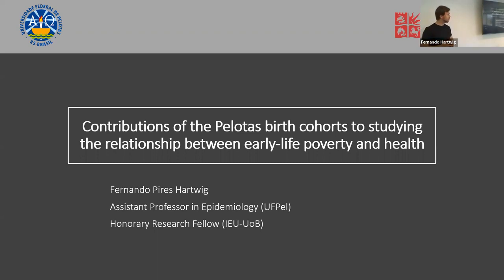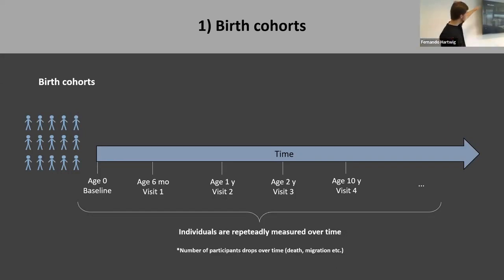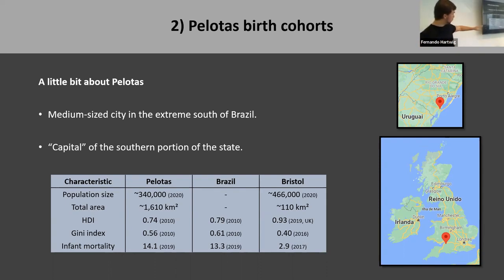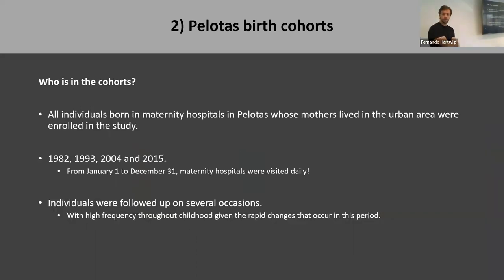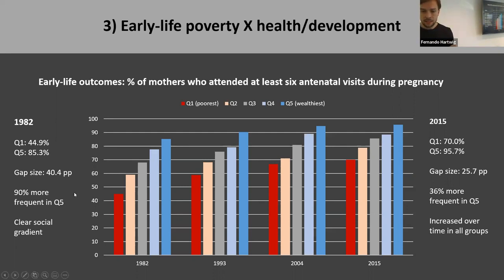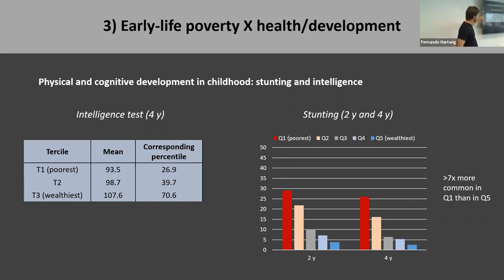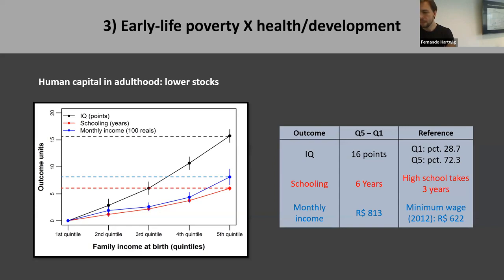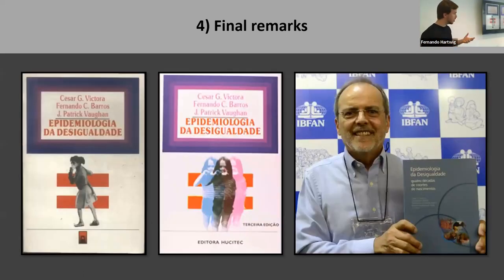Birth cohorts demonstrate the importance of early-life poverty for health (Dr. Fernando Hartwig)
In this video, Dr. Fernando Pires Hartwig illustrates the importance of population-based birth cohorts in low-middle income settings to understand the role of early-life social determinants of health and disease throughout the lifecourse. This is discussed by showing several examples from Pelotas (South Brazil) birth cohorts.

This seminar was presented at the MRC IEU (University of Bristol, UK) on February 1, 2022.